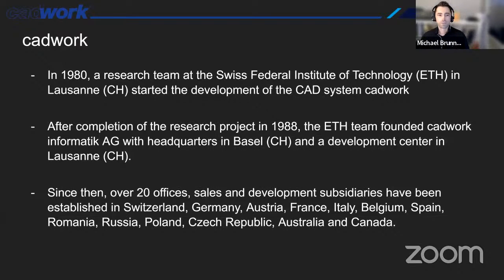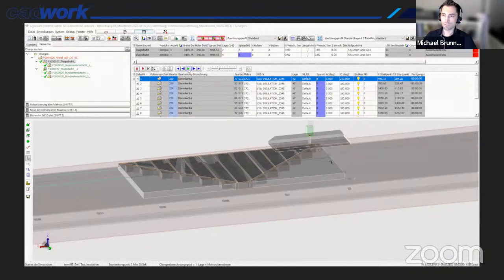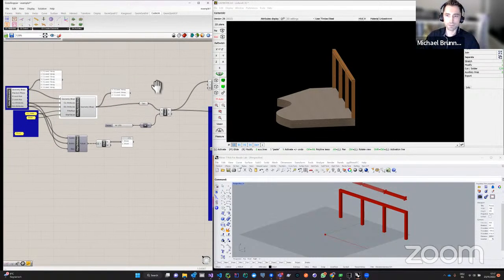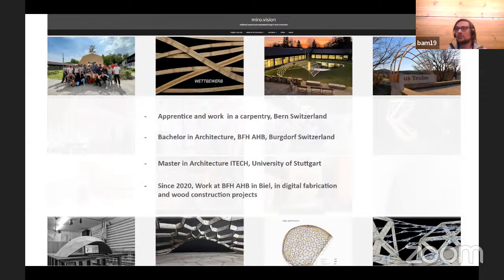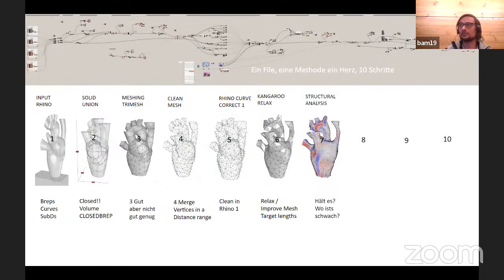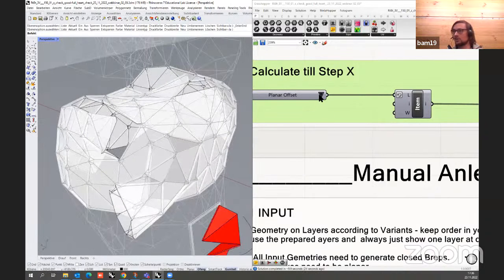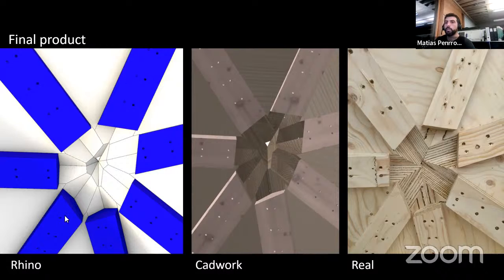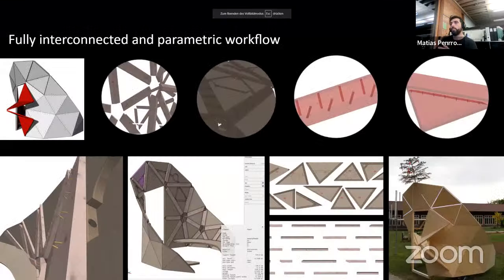food4Rhino webinar: Rhino.Inside Cadwork (English)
📌[ENGLISH] food4Rhino webinar: Rhino.Inside Cadwork

This webinar introduces Rhino.Inside Cadwork.
Cadwork is a widely used software in timber construction, now linked to Rhino and Grasshopper.
We will have a look at the components of Cadwork in Grasshopper, and Matias and Miro will present a practical project.

Speakers:

- Michael Brunner, 29 (1993), graduated in 2019 with a diploma in wood construction technology. After a job in a planning office, he started at cadwork in 2020. At cadwork, Michael Brunner works in development and is studying software engineering part-time at the FH Ost in Rapperswil.

- Matias Penrroz is a Chilean Architect focusing on the potential of timber construction and digital planning processes to achieve high-quality timber buildings. After his architectural studies at the PUCV in Chile (2013), he worked independently as an Architect founding Bordo ARQ, working primarily with hardwood species from South America from furniture up to architectural scale projects. After realising the potential of timber construction, he decided to move to Switzerland to study the master's Wood technology program at the BFH with a specialisation in complex timber structures (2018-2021). After three years of part-time studies combined with an assistant position at the Institute for Digital Economy in Construction and Wood Industry (IdBH), he has deepened his knowledge about interoperability issues in digital collaboration for planning timber buildings, specifically between structural engineering and architecture. He firmly believes that timber construction requires designers to engage in a much more holistic approach in the early design stages and that digital tools can be of high contribution to excel the best of wood as a sustainable material for the construction industry.

- Miro Bannwart is a Bern-based carpenter and architect focusing on the exploration of the potential of the application of wood and computational methods
in the contemporary architecture practice. Initially admiration for wooden
structures pushed him to become a professional carpenter (EFZ 2009). However, a few years of hands-on experience in the profession and disenchantment with off-the-shelf solutions pushed him to study architecture at BFH/AHB Burgdort in Bern from 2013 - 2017. His special focus lies in the possibilities of applications of computational tools in the design and assembly processes of complex-geometry timber structures. He initiated the construction of the experimental Gravitational Pavilion, exploring the interdependence of complexity and buildability in free-form structures. From 2017 till 2019 Miro deepened his skills in robotic fabrication of timber structures by participating in the ITECH (Integrative Technologies Architectural Design Research) master’s program at the University of Stuttgart and accomplished his  master thesis b-CTC including a complex 1:1 teeth beam prototype  pavilion at the Zeughaus  in Teufen/Switzerland. Since 2020 Miro Bannwart is employed as scientific assistant in complex timber  construction at the BFH/AHB applied Science Uni in Biel at the institute for Digital Economy in
Construction and Wood Industry IDBH. He deeply believes that wood and the combination of  traditional methods and computational design workflows are the future of architecture and that they will play a crucial part in answering contemporary sustainability challenges.